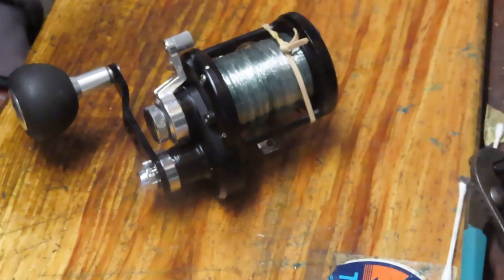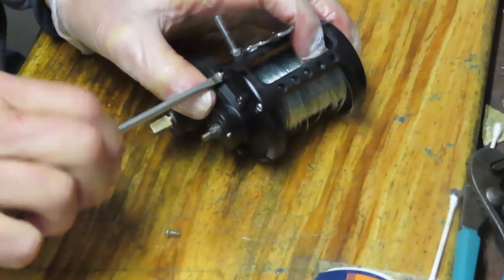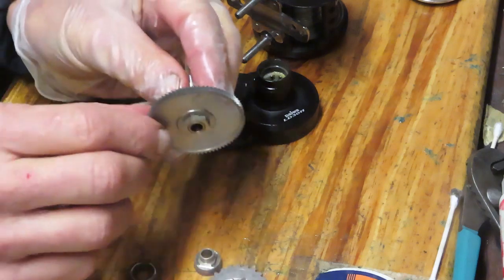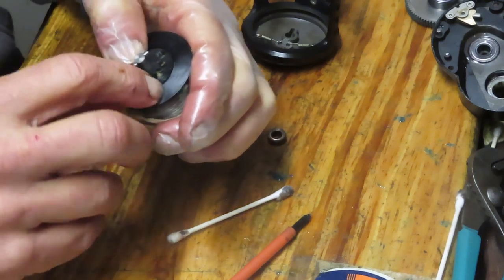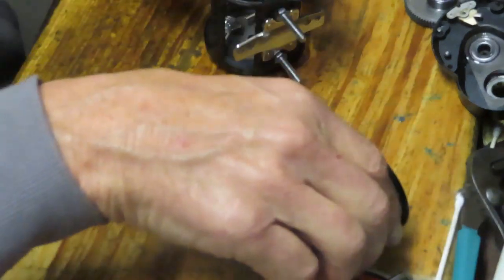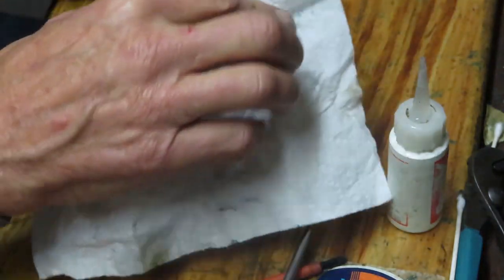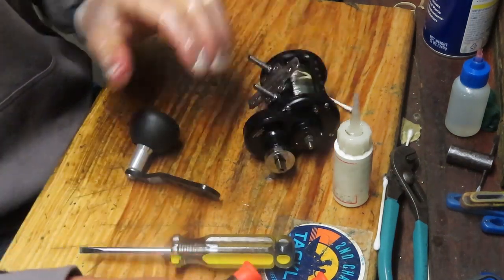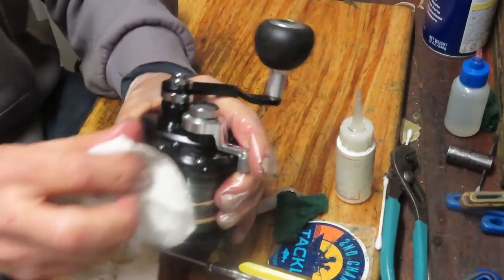Daiwa Saltist II 30H Lever drag fishing reel how to service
This video shows how to take apart and service the popular Daiwa Saltist 30H lever drag fishing reel using a step by step process to show you how to do it yourself.